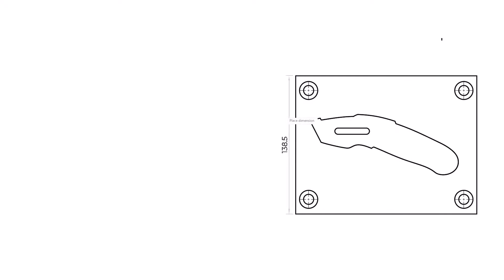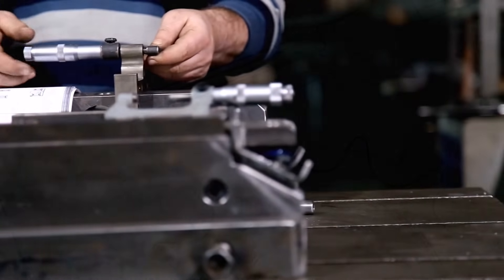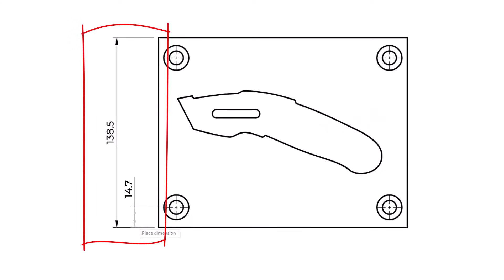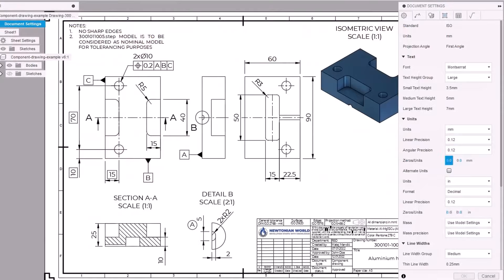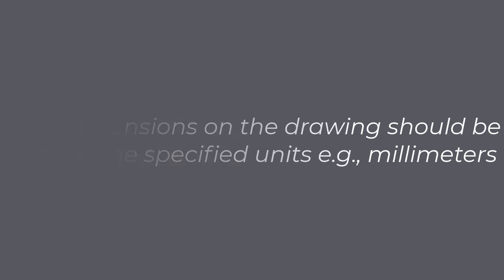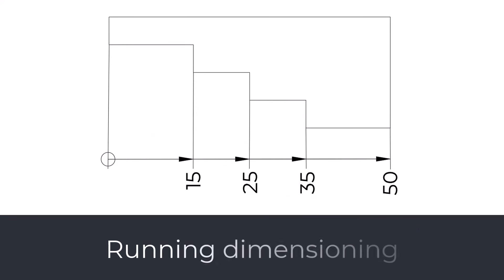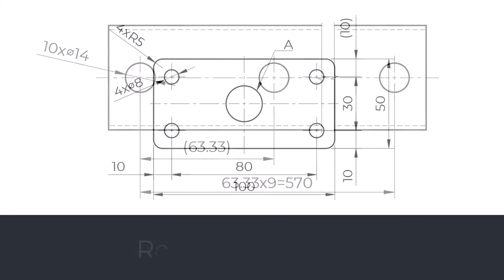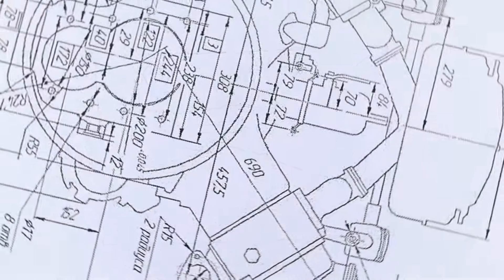Dimensions in Engineering Drawing Explained (ISO)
In this video, we are going to learn about dimensions in engineering drawing! We are going to look at what dimensioning is, what are the elements of the dimensions and what the rules for dimensioning are. Furthermore, we are going to look into dimensioning methods and look at what functional and non-functional dimensions are.

00:00 Introduction
01:01 What is dimensioning
02:39 Elements of dimensions
03:35 Extension line, dimension line, nominal value, and terminator
05:37 Rules for dimensioning
06:15 Dimensioning methods
09:17 Functional and non-functional dimensions